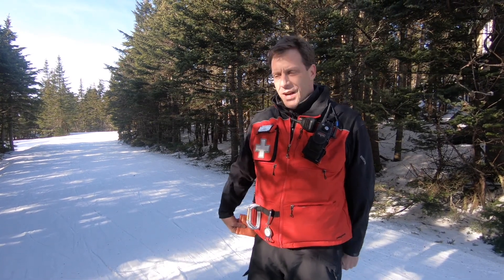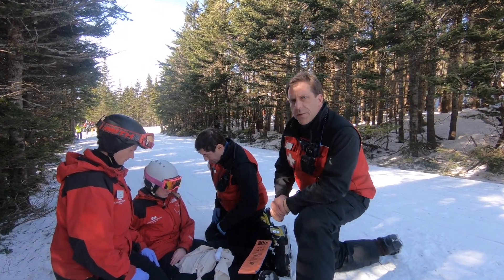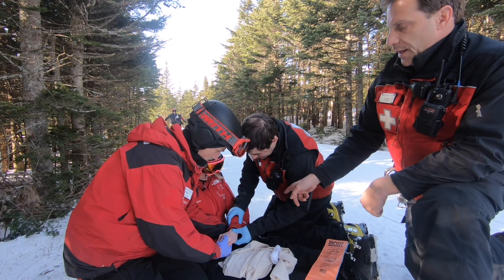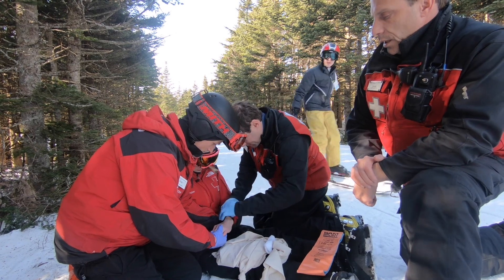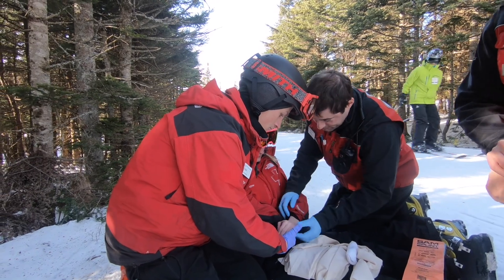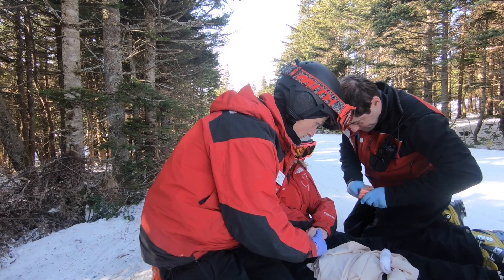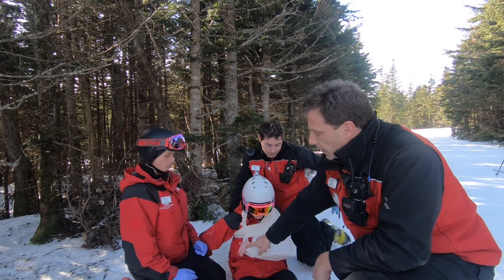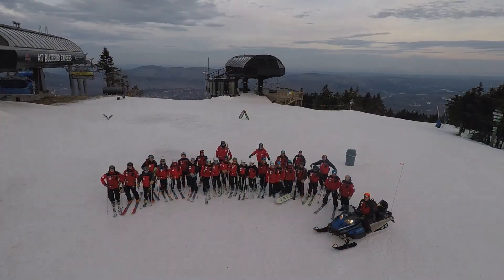SAM Splint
Dave Weiss of the Mount Snow ski patrol shows us the application of a SAM splint for a lower arm injury.